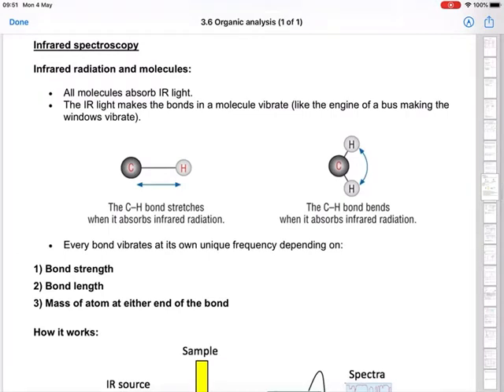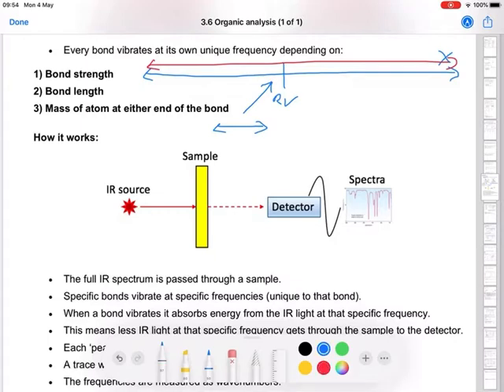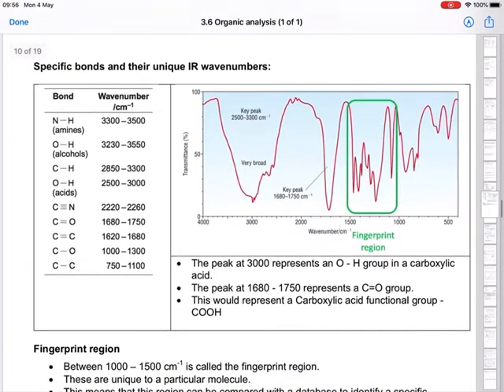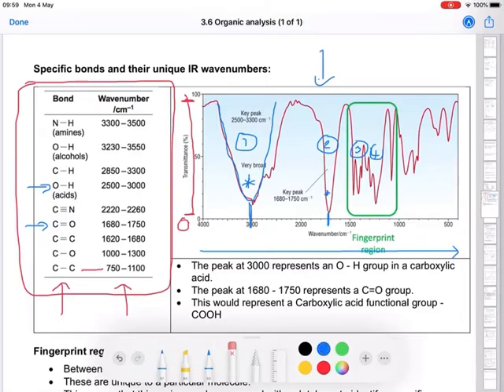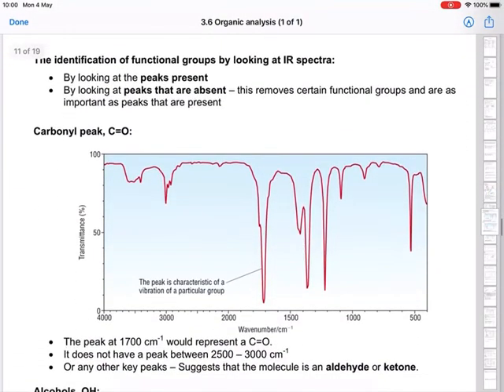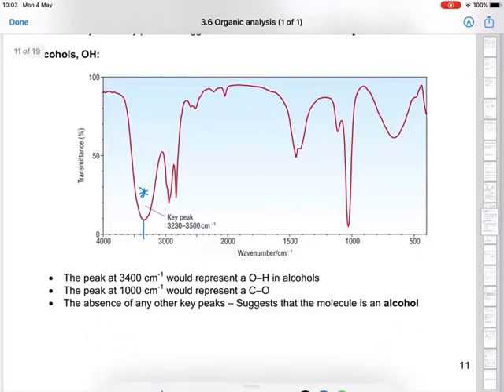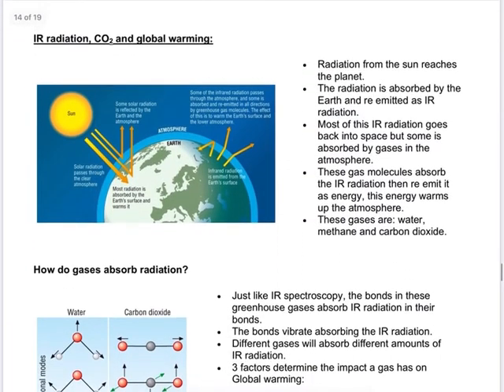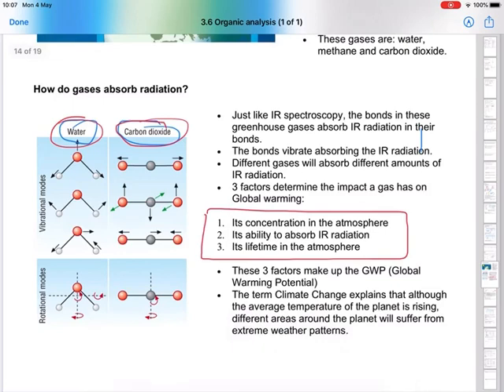Infra Red Spectroscopy